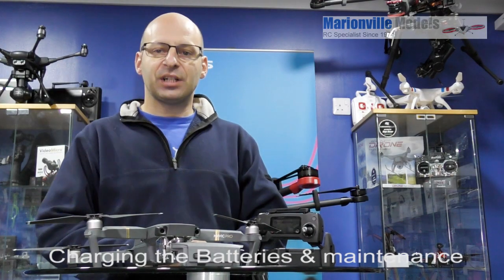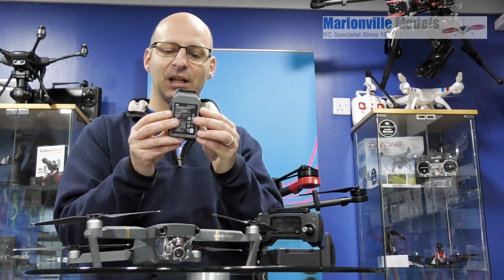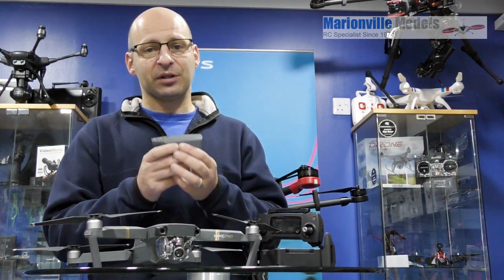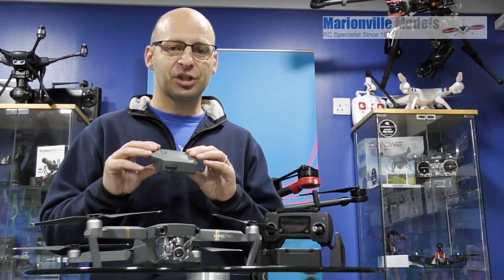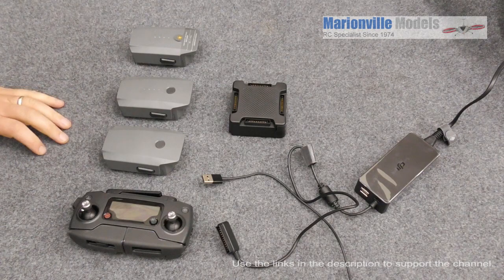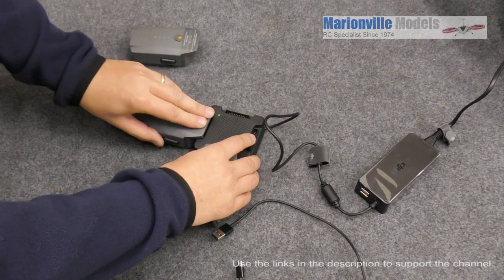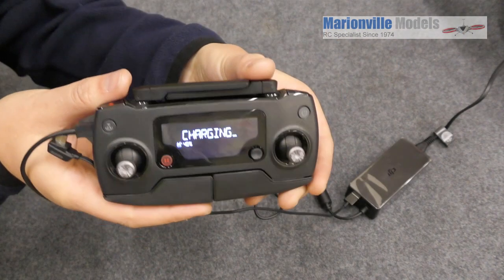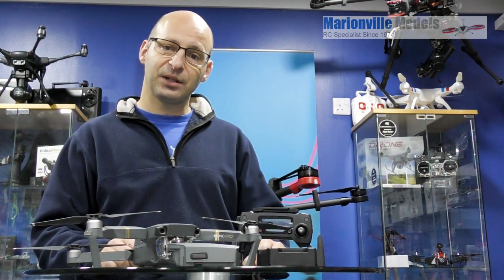Get The Best From Your DJI Mavic Batteries & How to Charge Them.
Get the best from your DJI Mavic batteries and longest life. As batteries only have a 3 month warranty it's important to look after them. I tell you how.